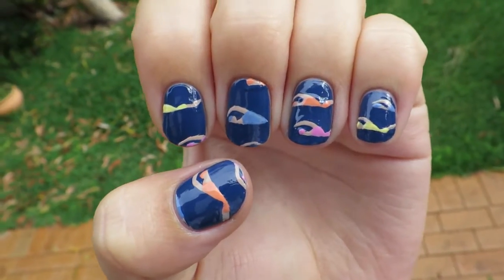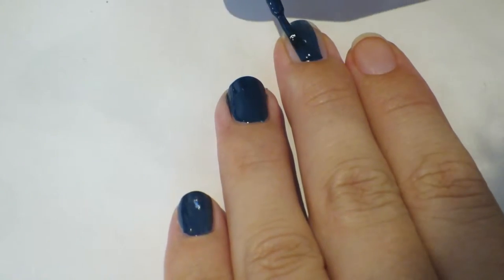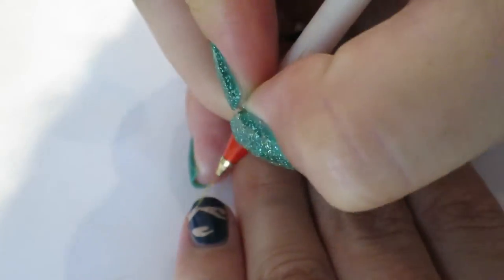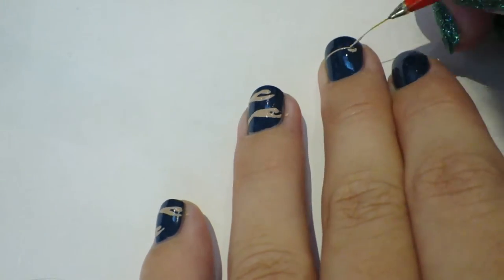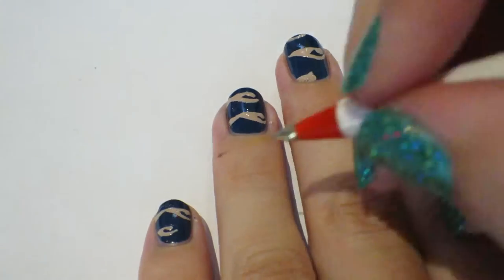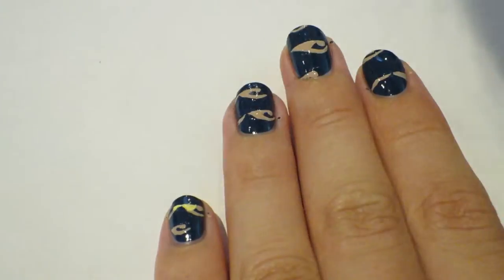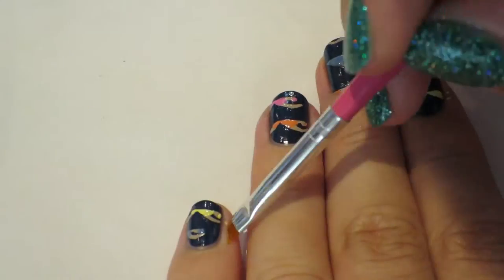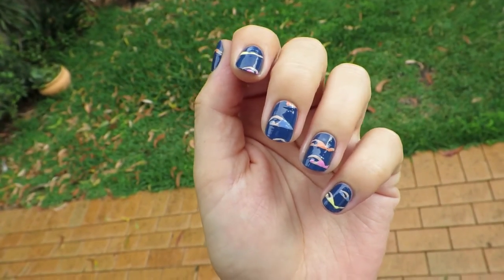Swimmers nail tutorial